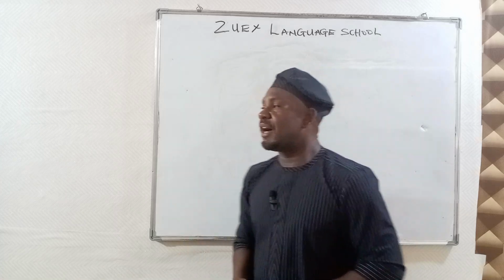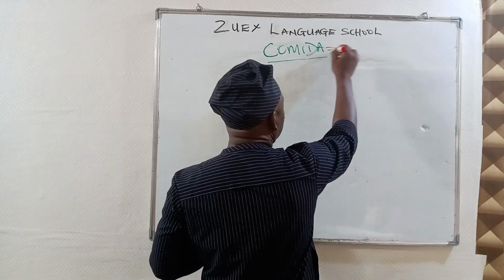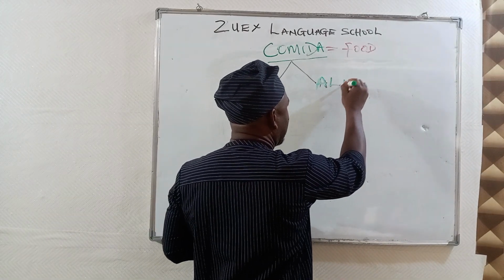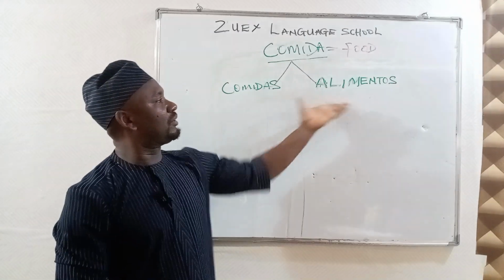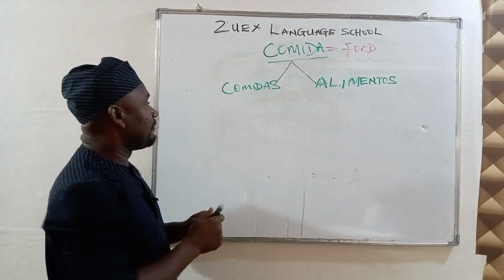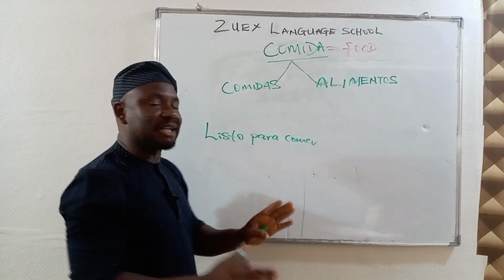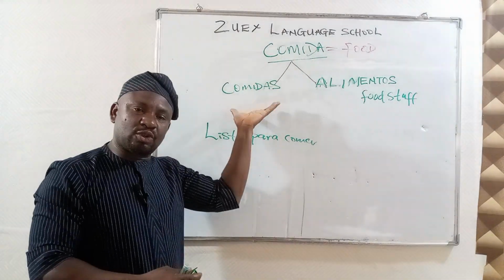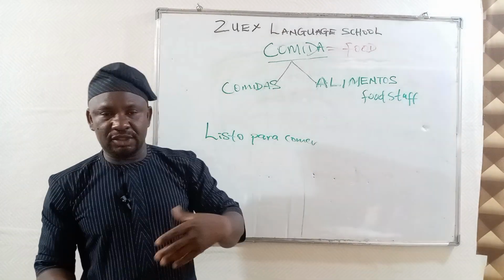What “food” really means and how to say it in Spanish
Are you learning Spanish and wondering how to translate or understand the difference between "food" and "foodstuff"? 🤔
In this quick and easy Spanish lesson, I’ll show you the clear difference between these two English words and how they relate to Spanish vocabulary.

    What “foodstuff” means and when it’s used

    Useful examples that will help you avoid confusion when speaking or translating into Spanish

This lesson is perfect for English speakers learning Spanish who want to master real vocabulary and speak more naturally.